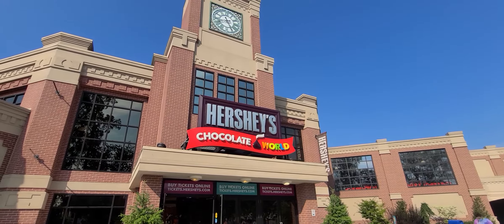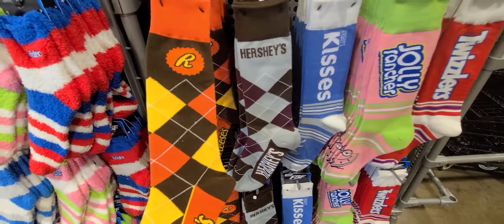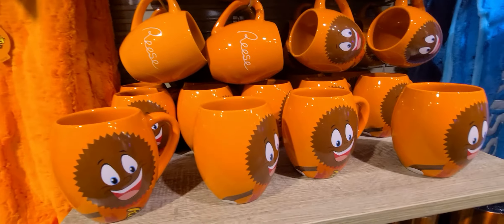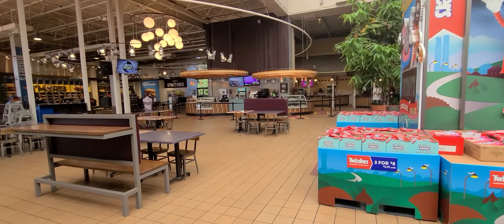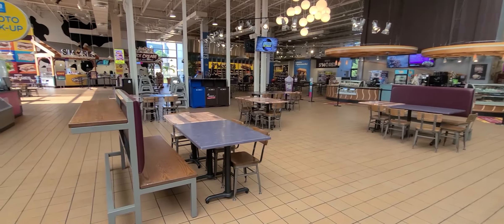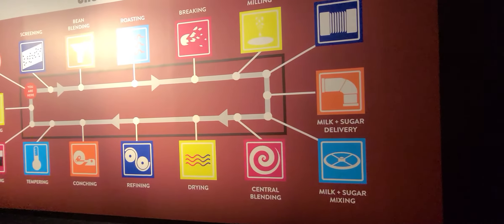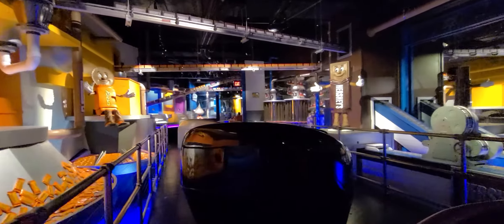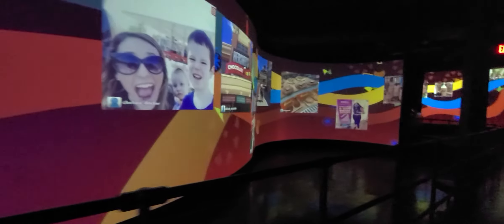Hershey's Chocolate World - Opening Day - July 3, 2020